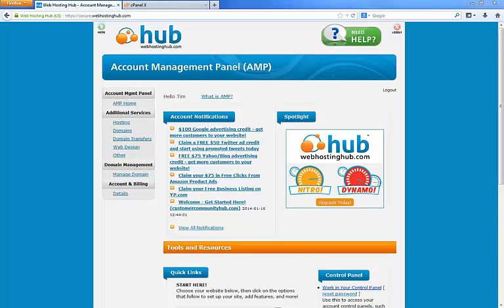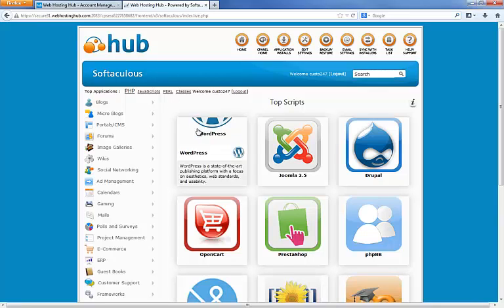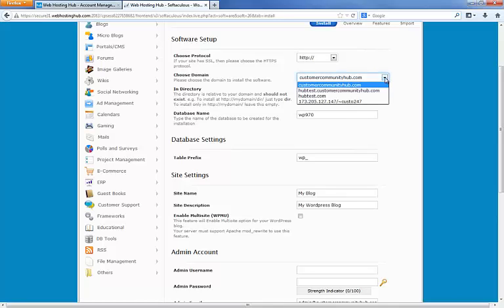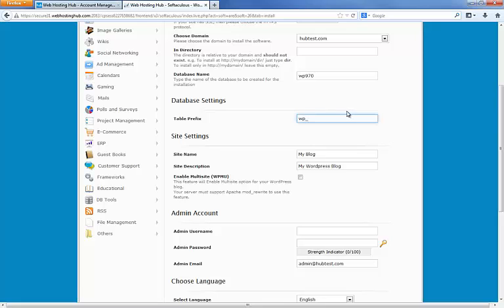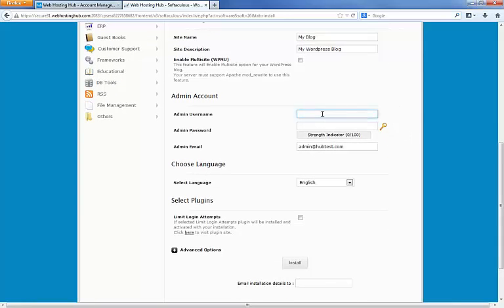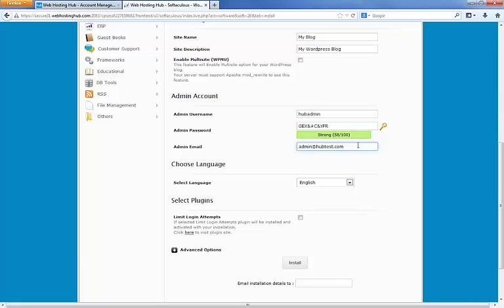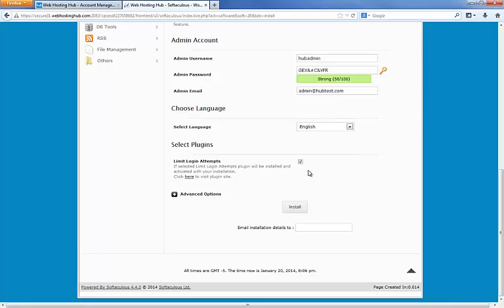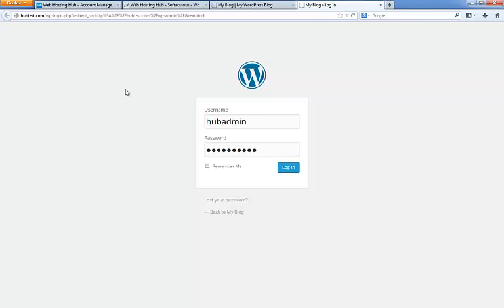How to make a blog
Learn how to install your first WordPress blog via Softaculous.